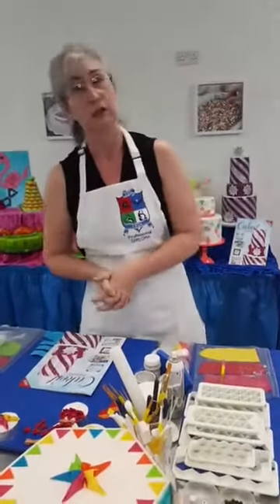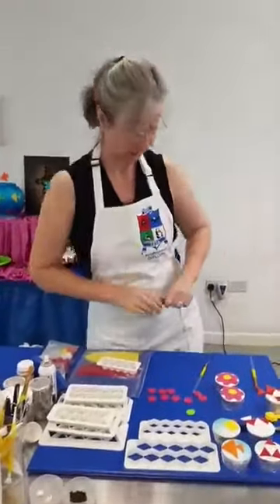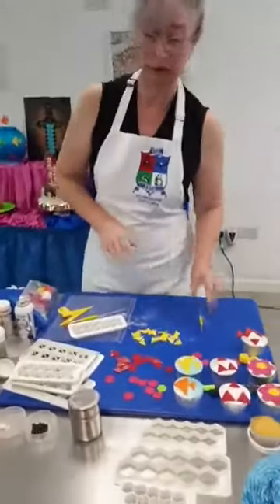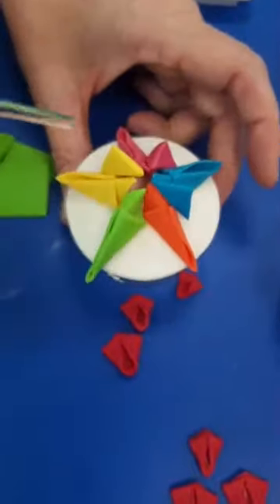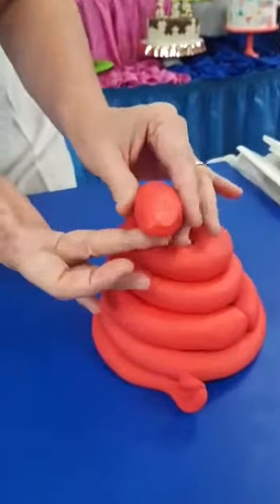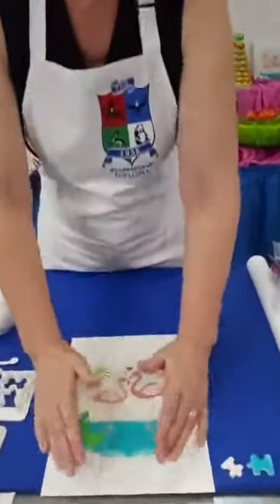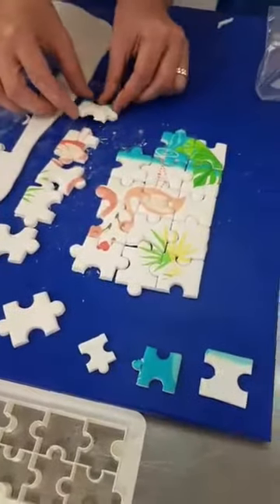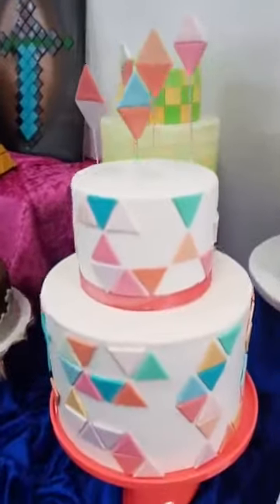PME Facebook Live - Going Geometric - 15/11/2017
This months Facebook Live we showed off the new PME Geometric MultiCutters and looked at a number of ways they can be used to create interesting, beautiful and fun geometric design cakes...

Whatever your favourite shaped Geometric MultiCutter is, there is something new for you all to see and lots of geometric fun!